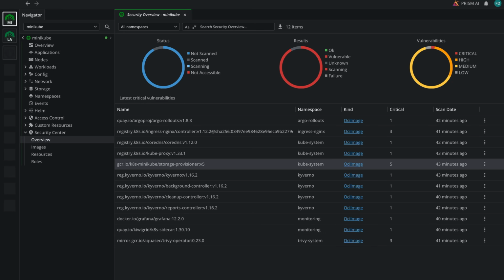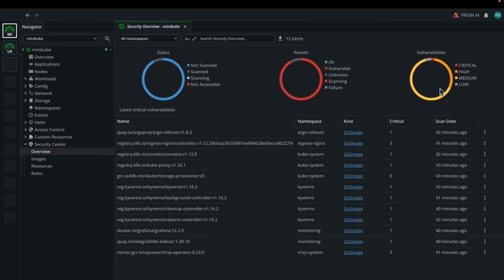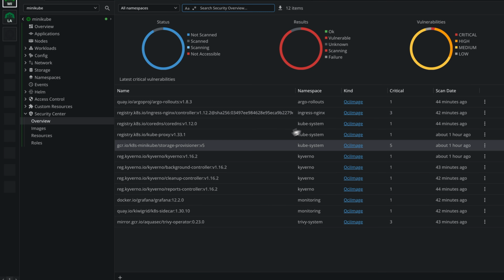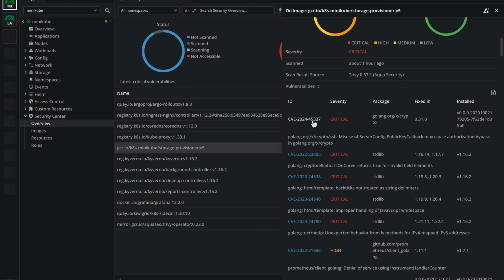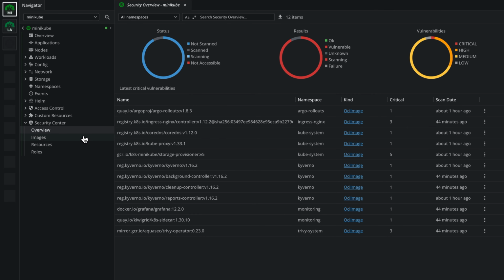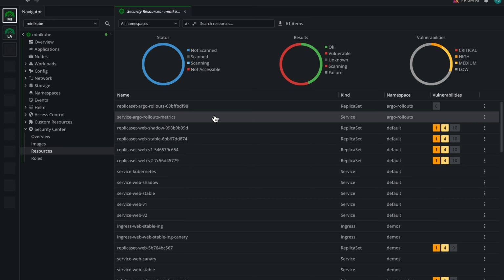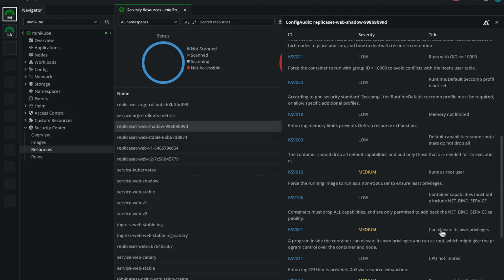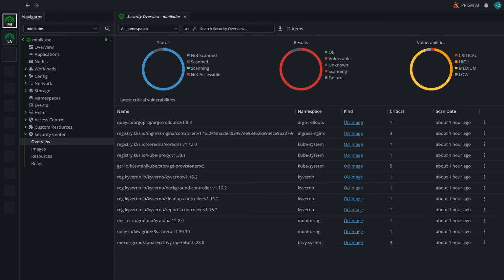Lens Security Center: Scan Your Kubernetes Cluster for Vulnerabilities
Learn how to use Lens Security Center to identify security vulnerabilities and misconfigurations in your Kubernetes clusters.
In this tutorial, we cover:
→ Scanning container images for CVEs
→ Checking resource configurations against best practices
→ Analyzing RBAC roles and permissions for security risks
Lens Security Center is built into Lens Desktop — no additional tools or setup required. Just connect to your cluster and start scanning.
Learn Kubernetes with Lens K8S IDE – the powerful Kubernetes IDE for developers and DevOps engineers.
Discover Lens Loop – the IDE for observing, debugging, and improving LLM-powered applications.